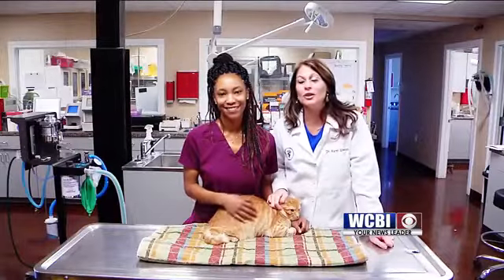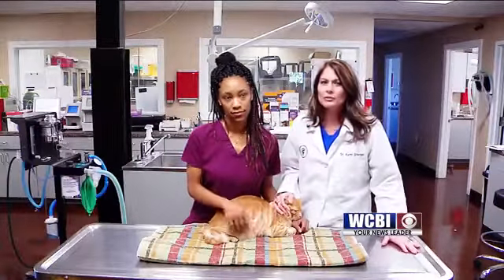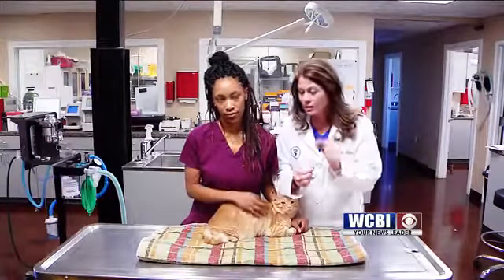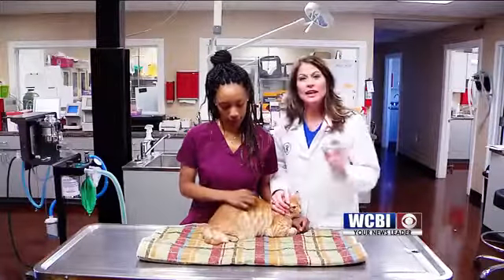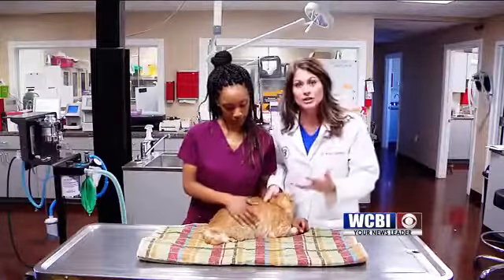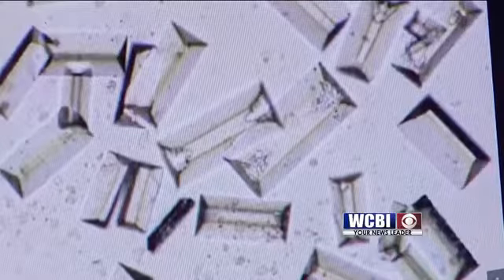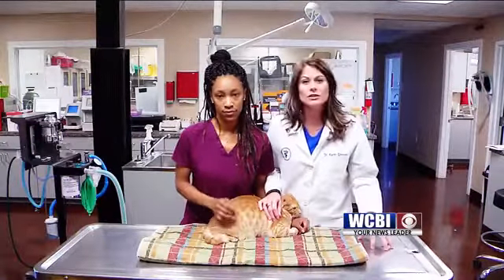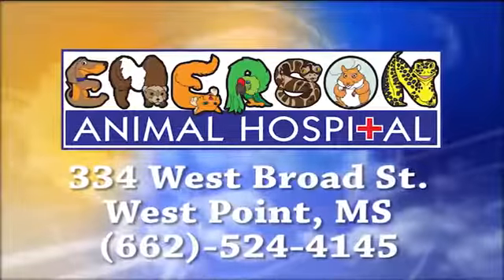Emerson Animal Health 10/27/16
Dr. Karen.Emerson of Emerson Animal Hospital in West Point  discusses signs to tell if your pet is having bladder problems.